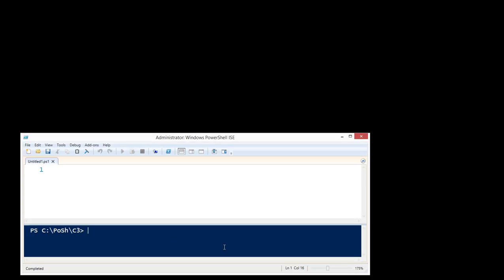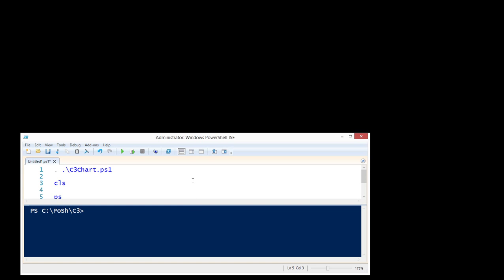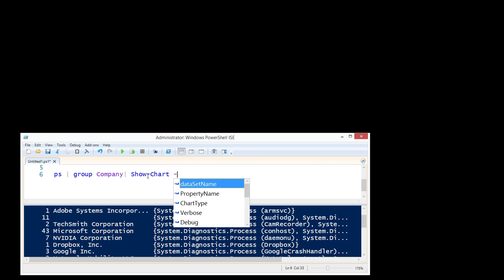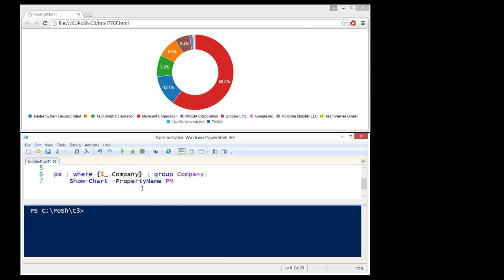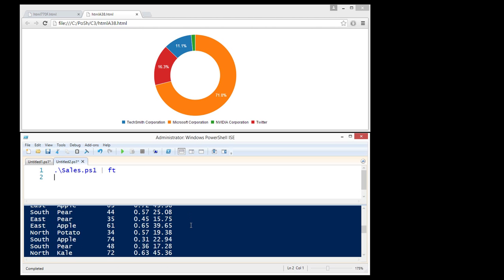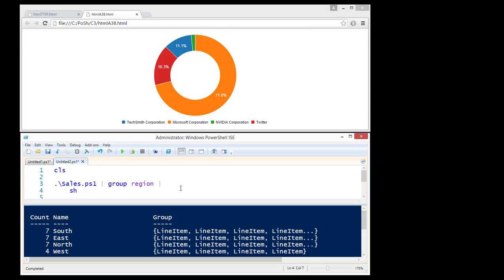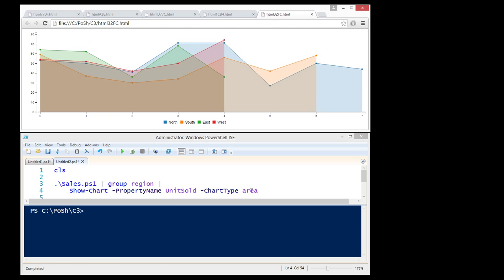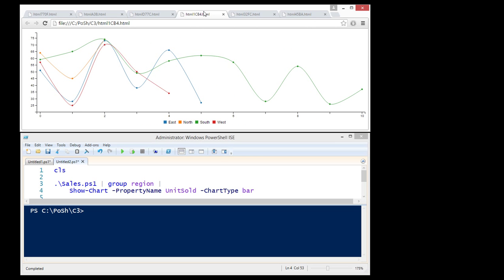Show-Chart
PowerShell scripts to display charts using JavaScript c3.js and d3.js